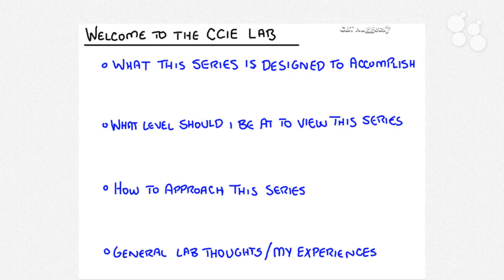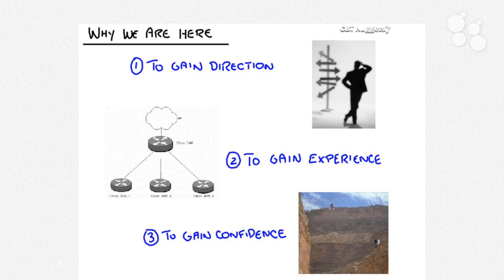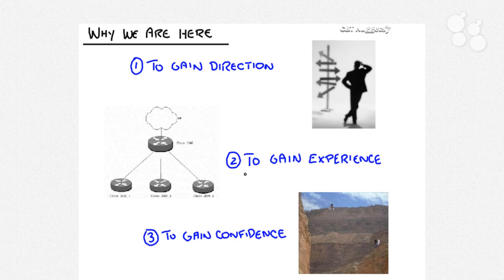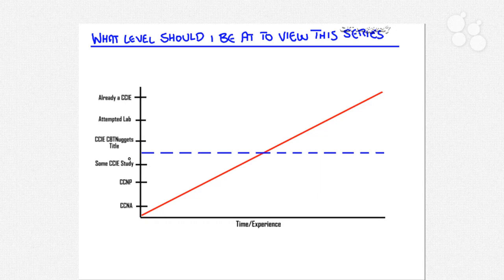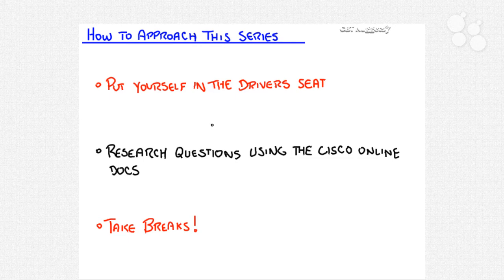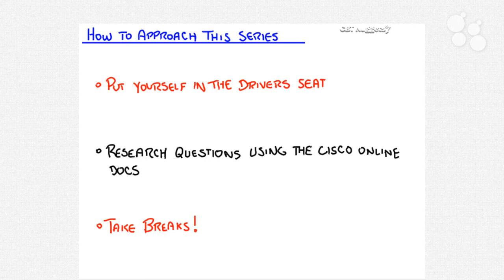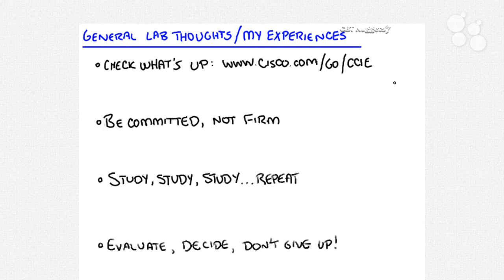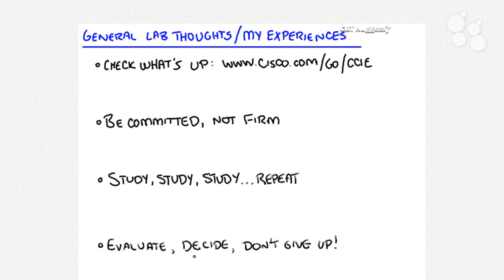Cisco CCIE Routing and Switching Practice Lab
In this video, Jeremy Cioara covers the CCIE Lab. As introduction to his larger CCIE lab video series, Jeremy introduces the series that will navigate the world of Cisco configurations, examples and equipment. Preparing for the CCIE Lab is hard work, but here's a roadmap to get through it.

The CCIE Lab is a challenging exam, and anyone who's considering taking it will benefit from direction, experience and confidence as they approach it. This series doesn't cover the marketing information or concepts around the CCIE — it jumps straight into configurations that you'll need for the CCIE Lab.

Which is why this video series won't be easily accessible to beginners. Normally Jeremy is careful to explain concepts and definitions as they come up, but that knowledge is assumed at this level.

And to make the most of Jeremy's many experiences with the CCIE Lab, viewers will need to be active participants. Expect to pause often, draw concepts out, challenge their proficiency and participate with the videos.

Learn whether the entire CCIE Lab video series is for you with this introduction to the advanced topics you'll find on that exam.